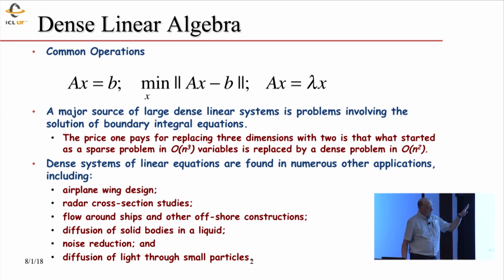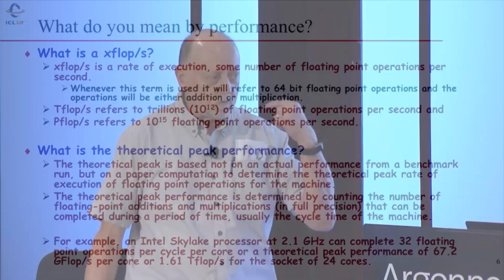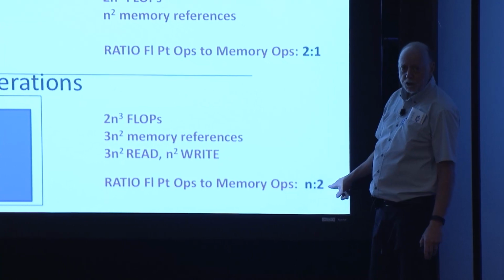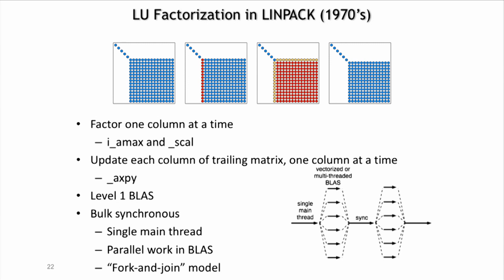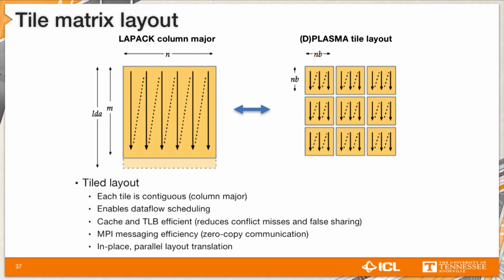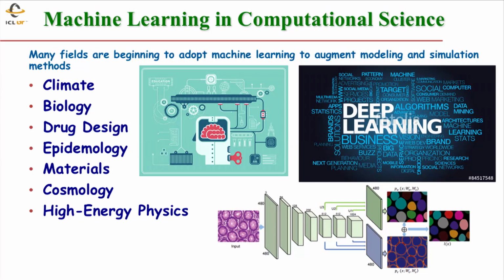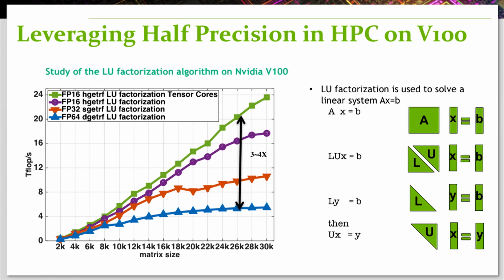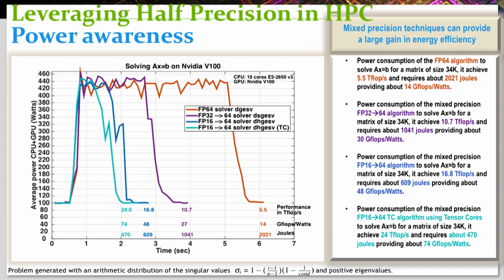Adaptive Linear Solvers and Eigensolvers ǀ Jack Dongarra, University of Tennessee